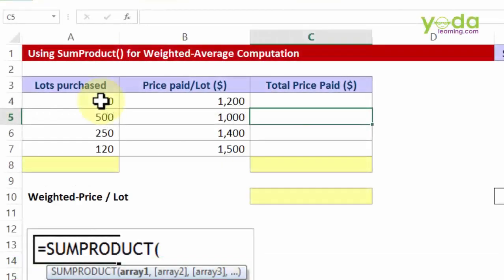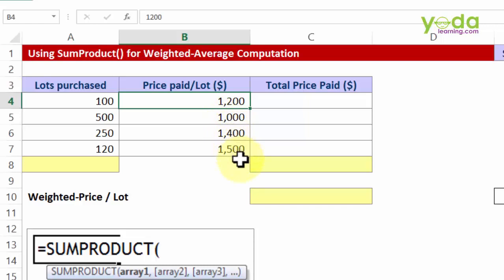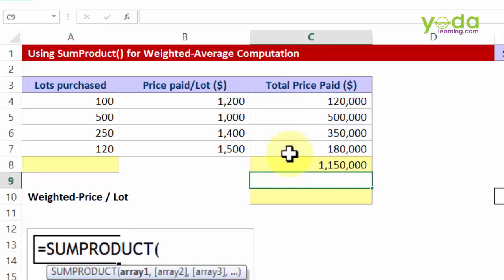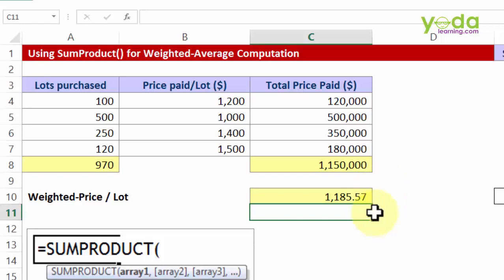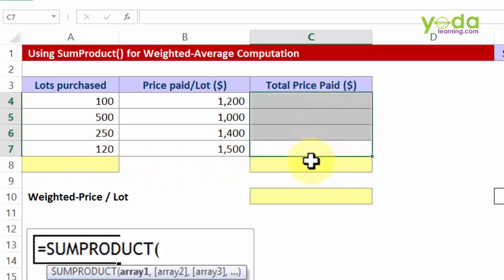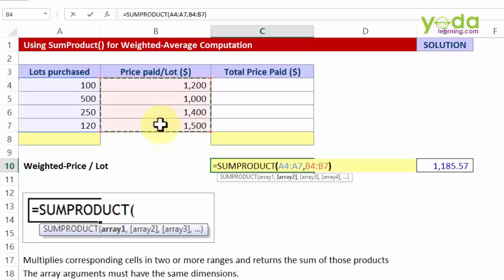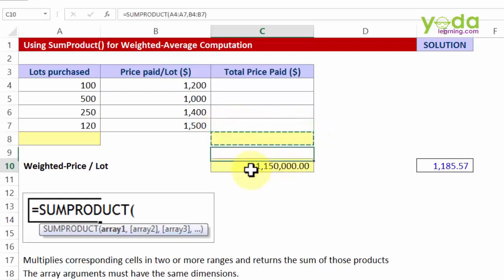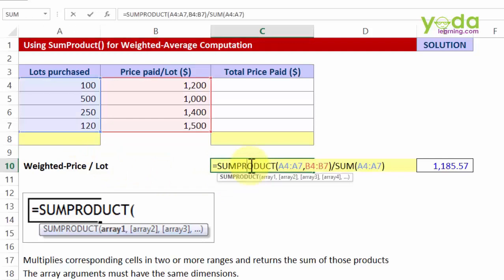SUMPRODUCT Formula & it's Application | Excel Tutorial 2020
In this video, we will learn about SUMPRODUCT Formula and it's Application in the Area of Finance, Accounting, and Costing.